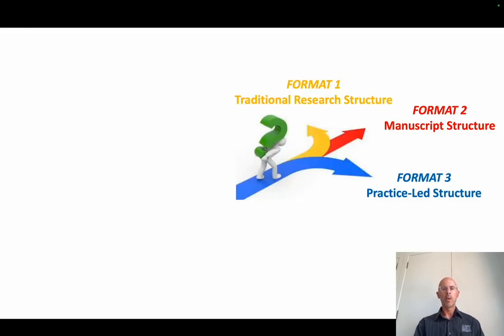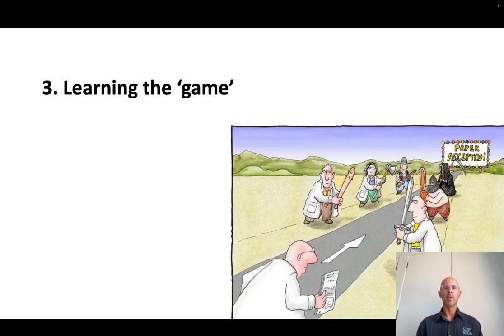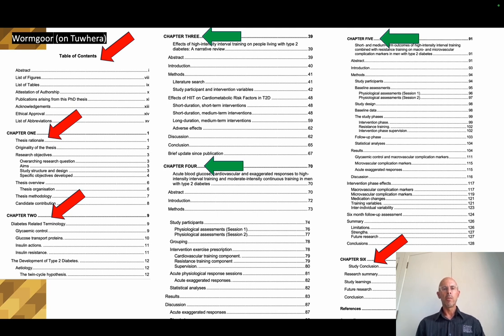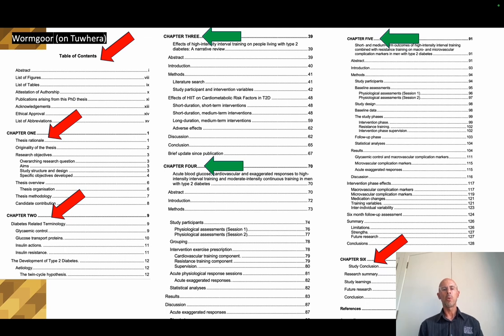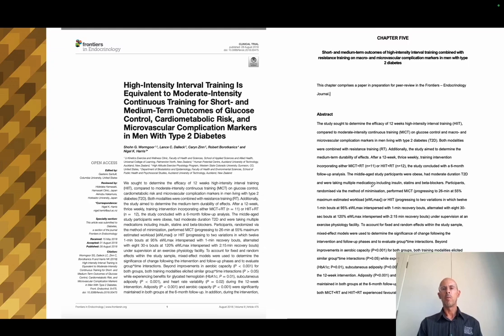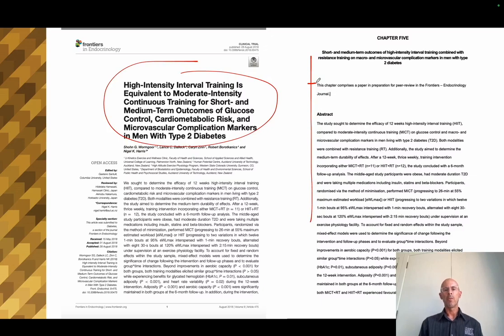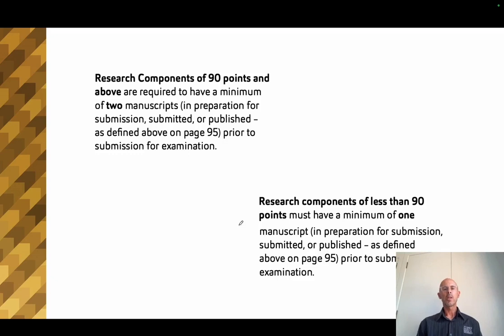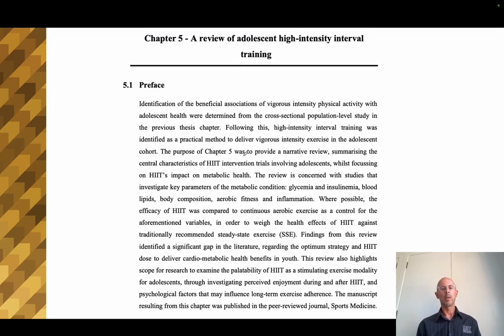Understanding Format 2 at AUT